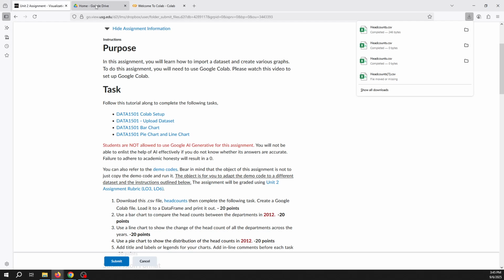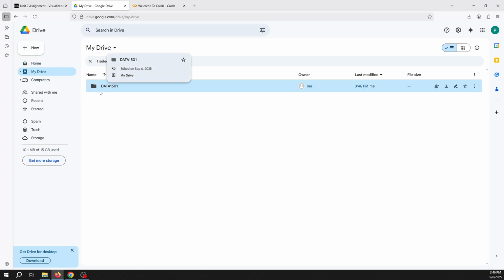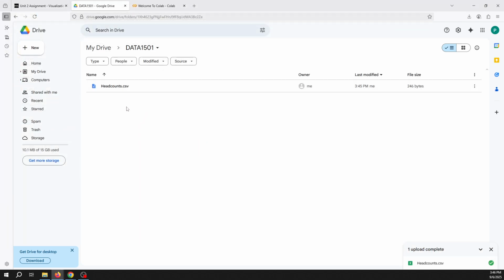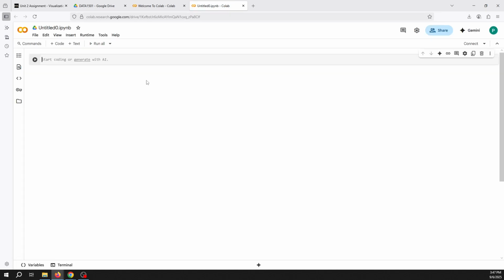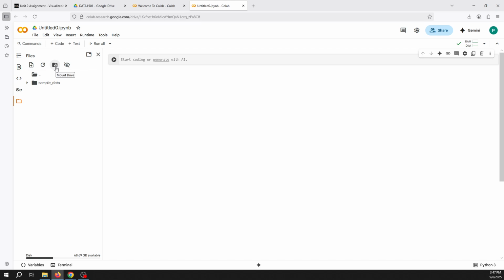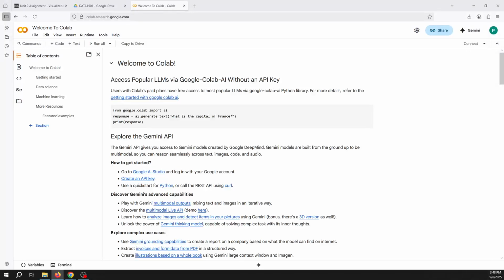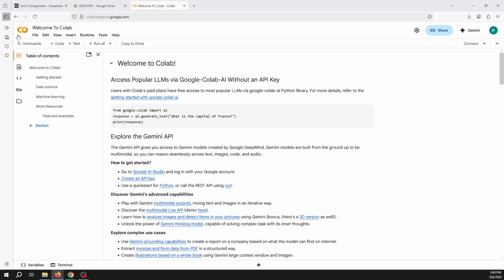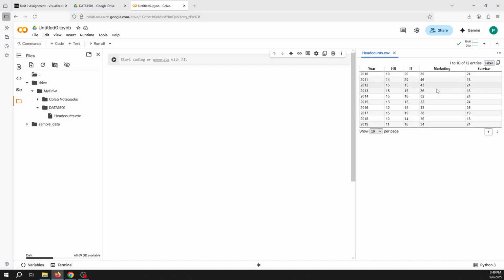Quick Start Assignment 2 Video